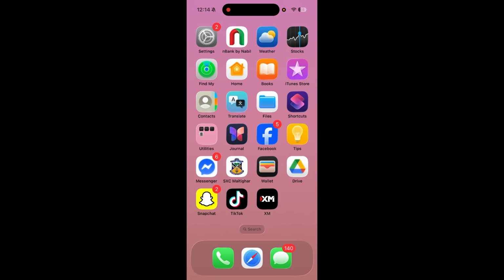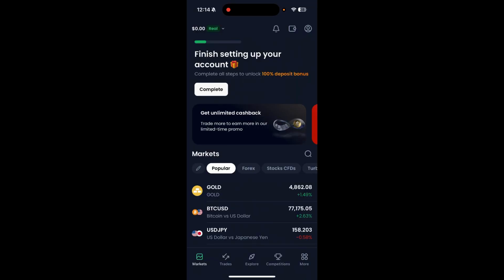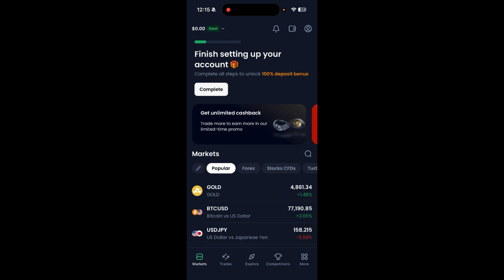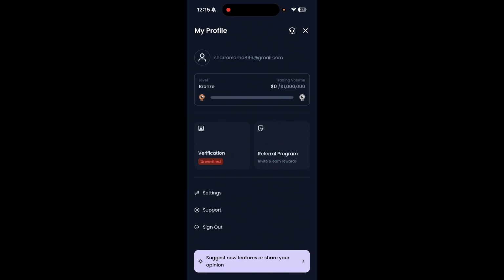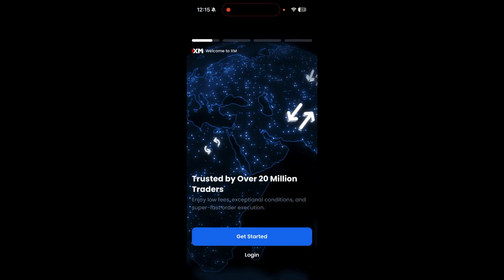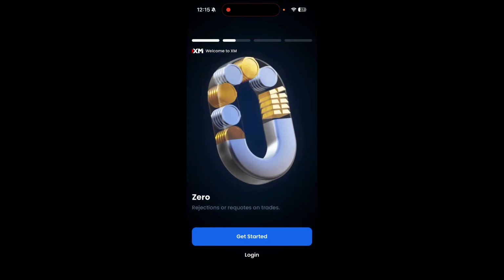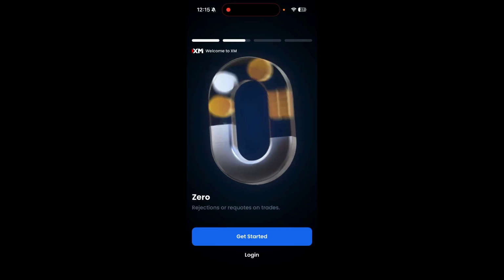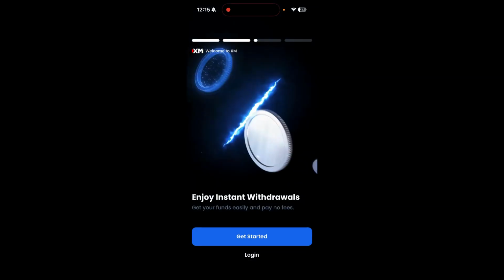How to Logout of XM App 2026?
Finished trading and want to secure your account? This video shows you how to logout of XM App step by step.

From accessing the settings or profile menu to clicking sign out — I'll walk you through every part so your account stays protected, especially on shared devices.

By the end of this tutorial, you'll know exactly how to logout of XM App like a pro.